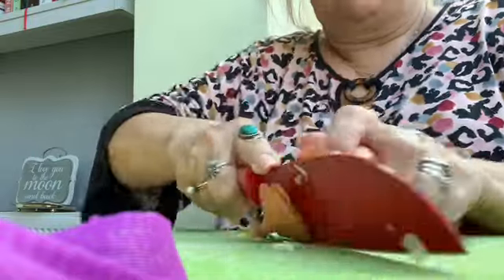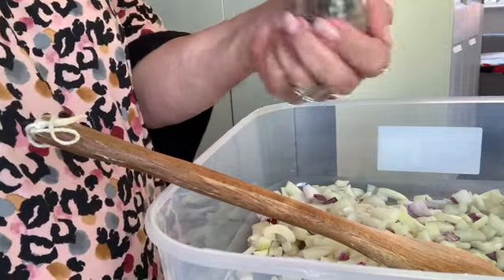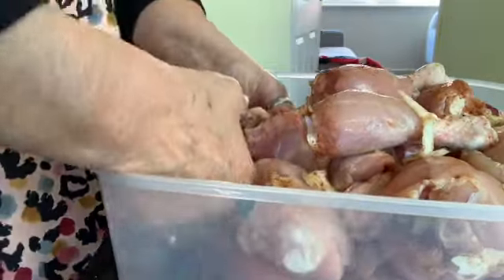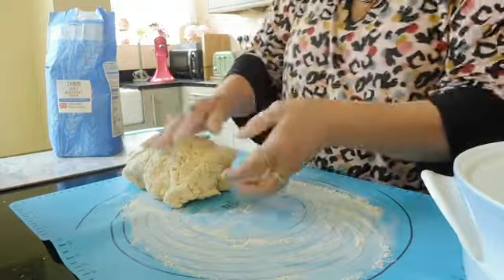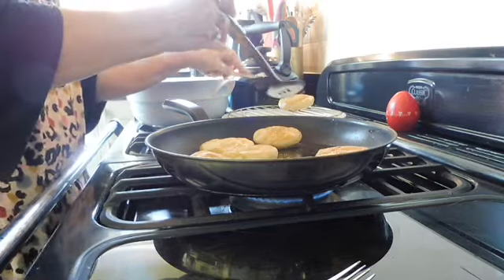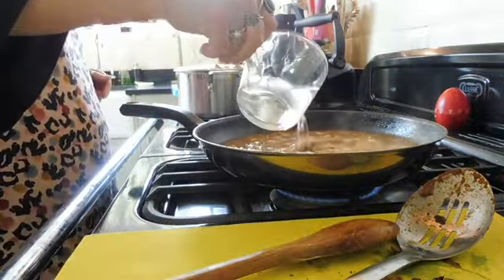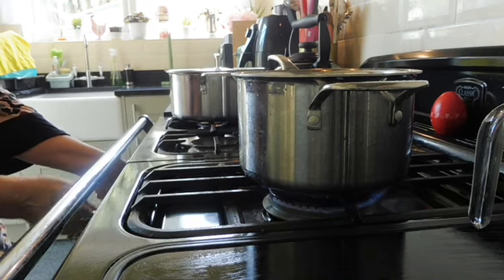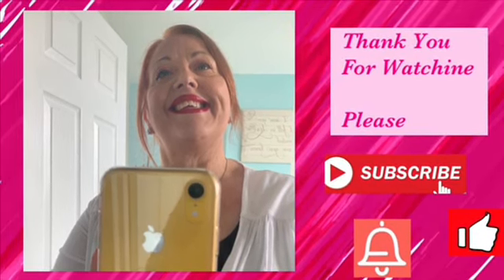Cook With Me - Caribbean Curried Chicken, Rice & Peas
I started my Youtube Channel as I love to share my life skills and experience, including Beauty for the more mature beauties,  my love for my Family, Shopping, who doesn't love shopping!! Cooking, my next love Crafting and Travel.

As some of my children came over for sunday dinner, i decided to cook west indian curried chicken rice and peas, as this is one of our favourite meals.  I was taught to cook this dish many many years ago, but as you know i am no professional chef, but like I say my family love this meal, so I thought I would share how I make and cook it with you.
If you enjoy this type of cook with me video's and would like to see more, please let me know xx

Degusta Box first box for £7.99 see below

or quote LESLEYANNC-D5BF at checkout